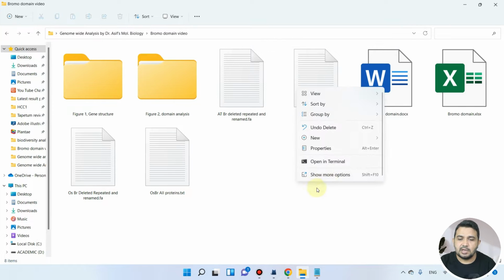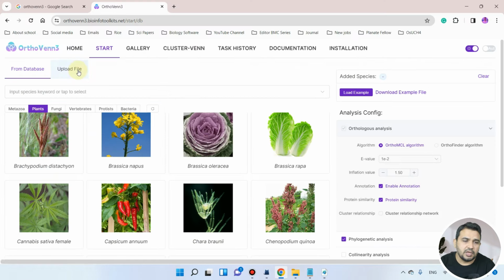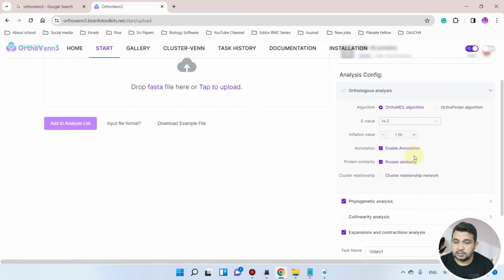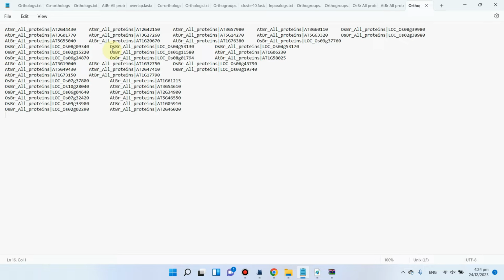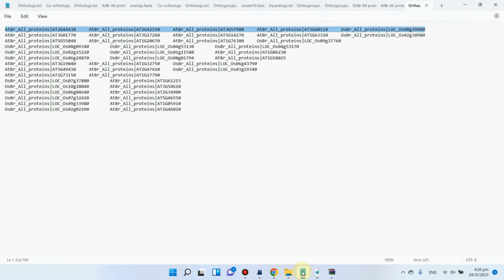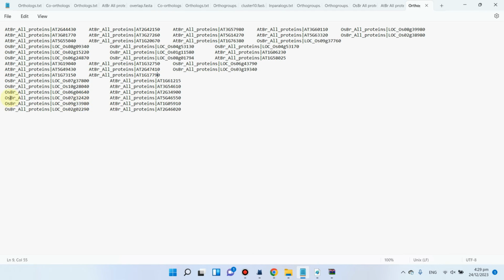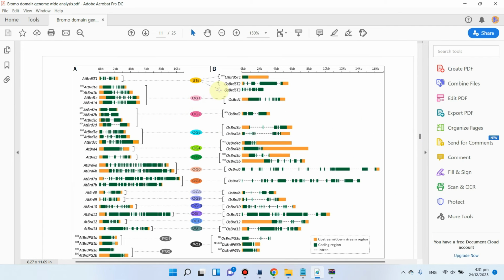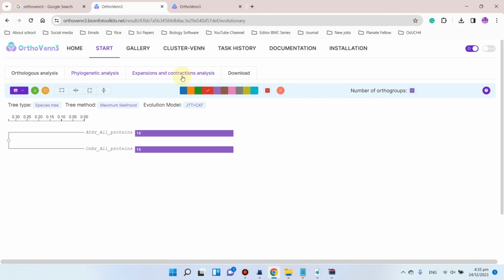How to find orthologs and paralogs of a protein family using Orthovenn3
In this video, I have shown how to find protein orthologs and paralogs of a protein family using orthovenn3 to perform genome-wide analysis.

🔴If you are a graduate student and trying to learn something new in an easy way, Watch my playlists